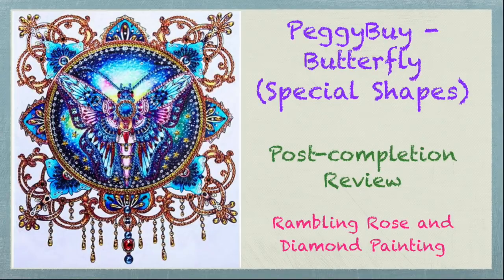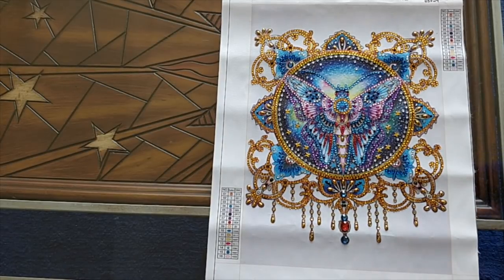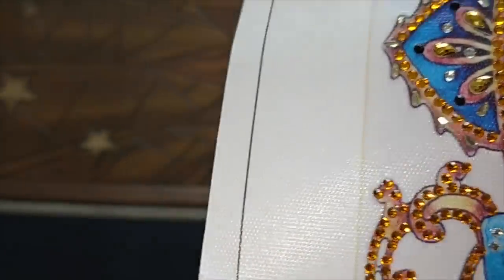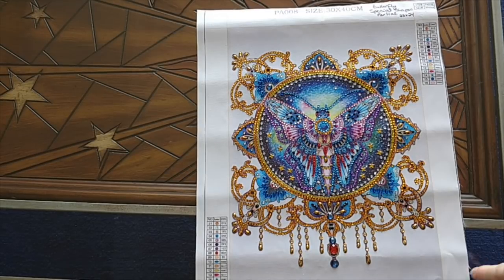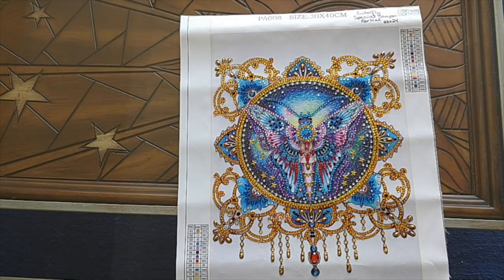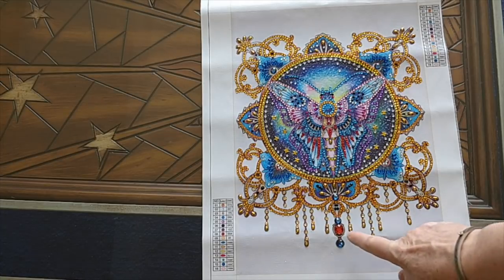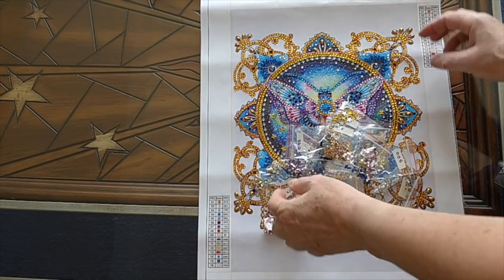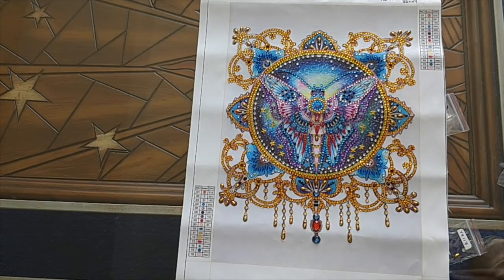Diamond Painting Post-completion Review - Butterfly (Special Shapes) from PeggyBuy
Hello my friendly YouTube viewers!

Here's the review for the first of the Humongous PeggyBuy Haul diamond paintings I completed.  This one was a lot of fun, and I would recommend this kit for anyone who enjoys doing partial special shapes and rhinestone diamond paintings.

Happy 💎 Painting!!
Rose🌹